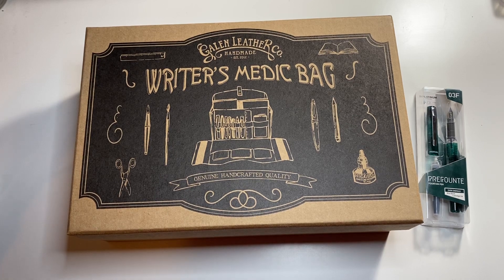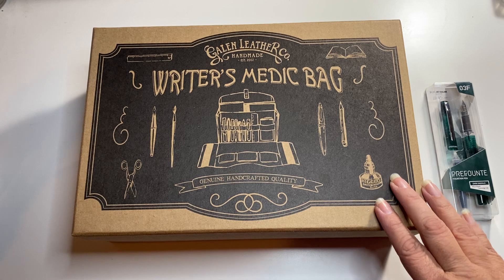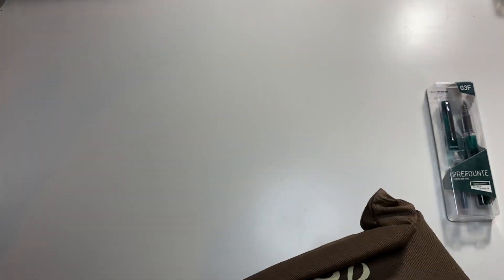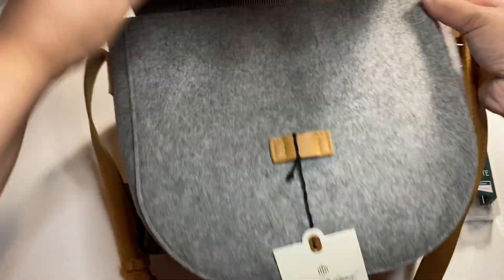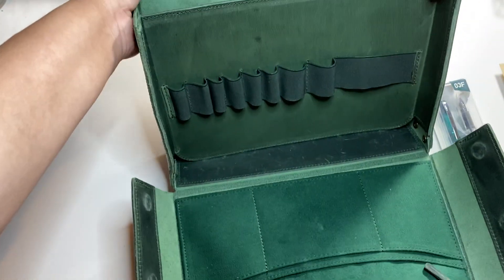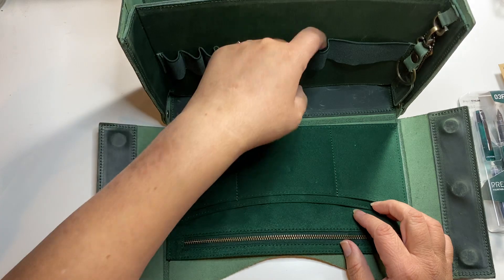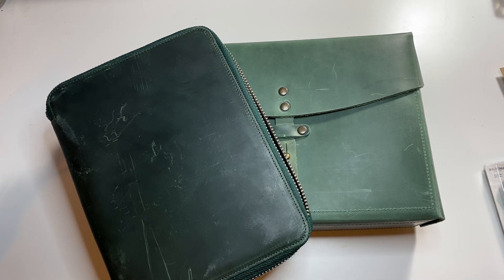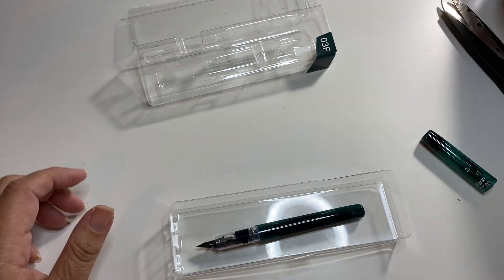Galen Leather Crazy Horse Green Medic Bag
This video was recorded in February